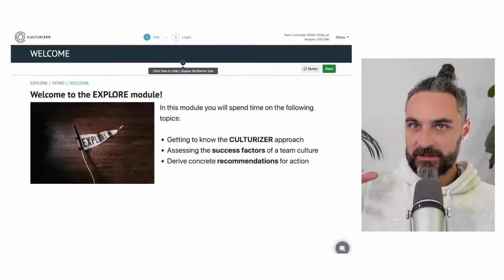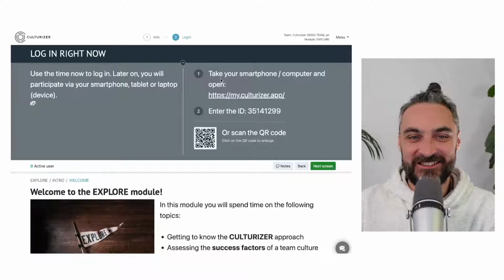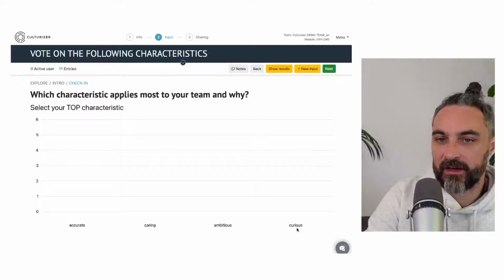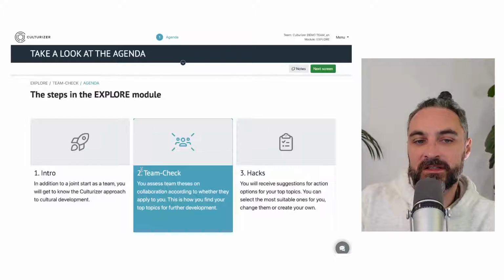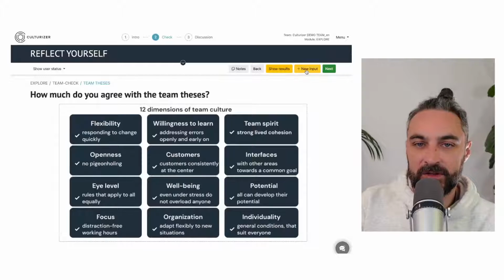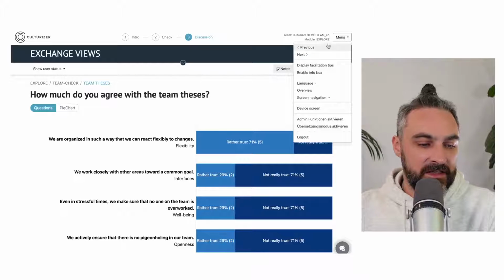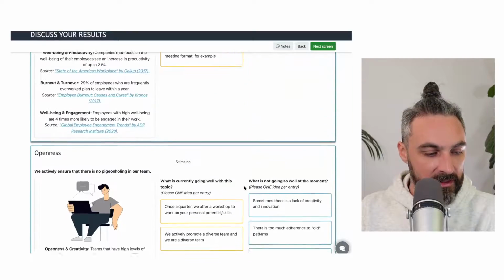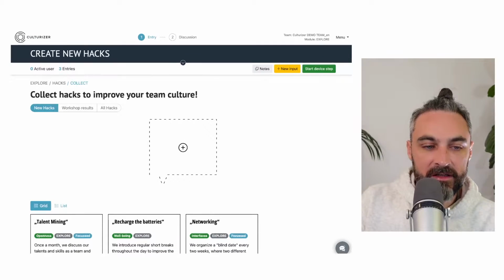CULTURIZER Product tour - Module EXPLORE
The EXPLORE module
The EXPLORE workshop module is the perfect start to any Team Journey. The team gets to know the CULTURIZER procedure and carries out a team check.

This module consists of three steps:

Intro: Information on the CULTURIZER approach and start of the discussion based on the characteristics of the team
Team check: Assessment of the team’s maturity level via theses and design of target images of top issues (e.g. dealing with errors)
Culture Hacks: Derivation of concrete measures and agreements to further develop the top issues.
After completing the EXPLORE module, the team can plan the first sprint and focus on a maximum of 4 of the collected hacks for implementation.